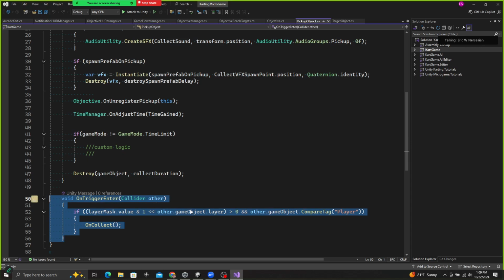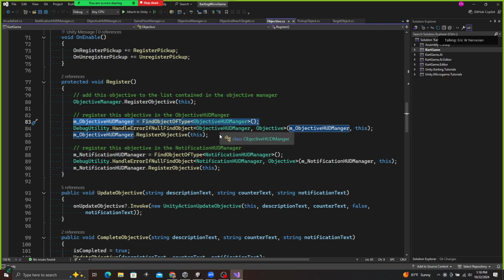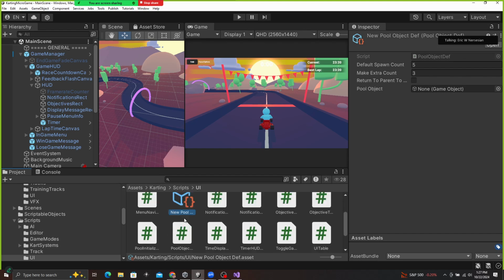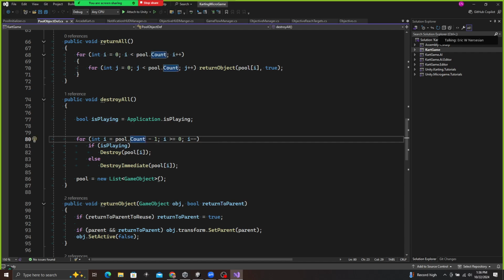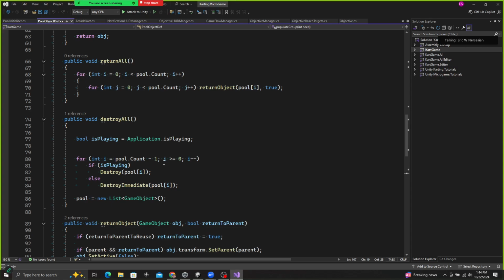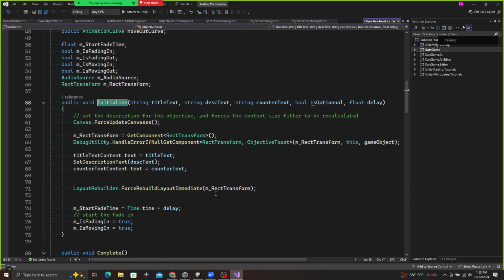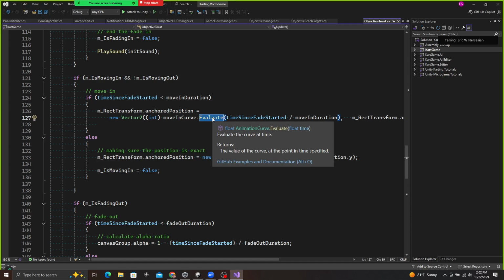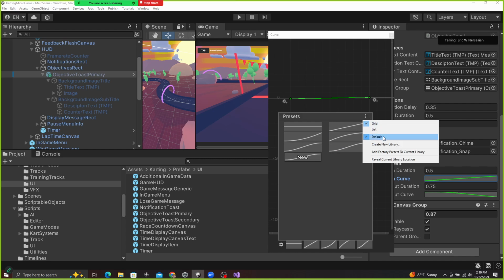IT265 Game Design: UI Managers 10/22/24